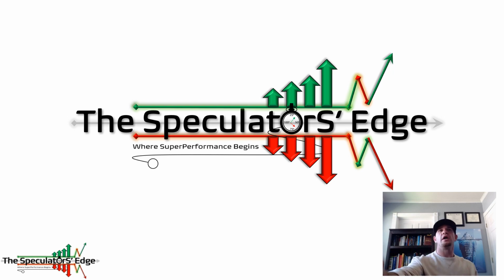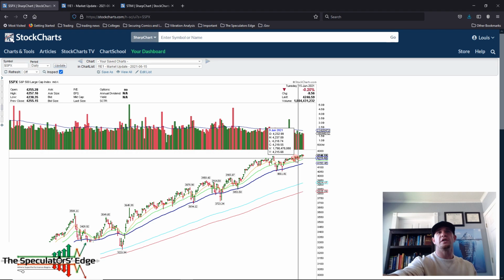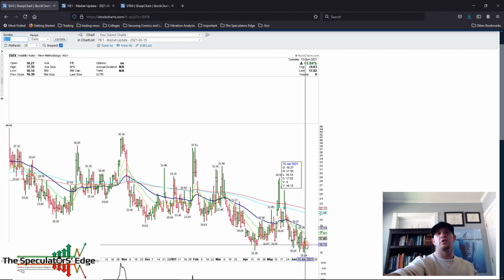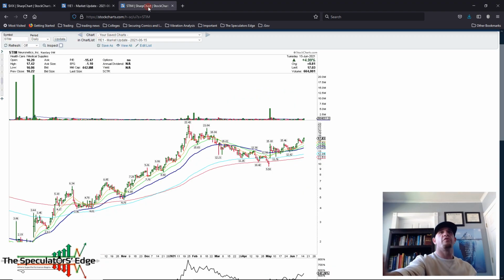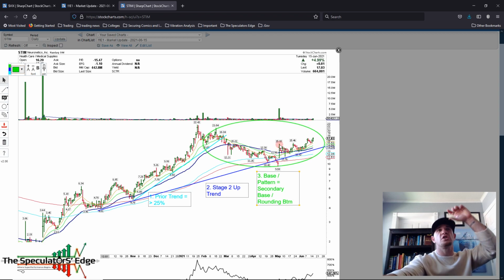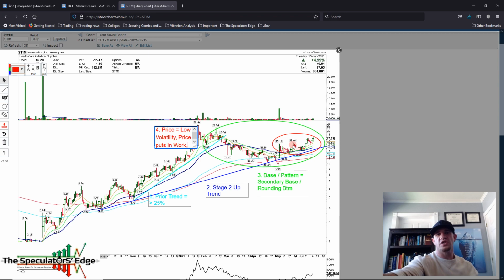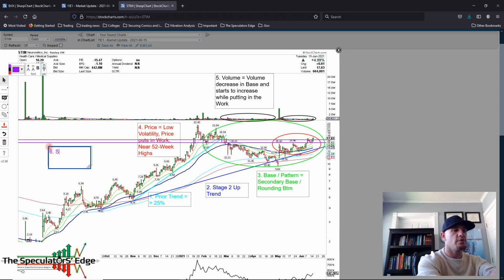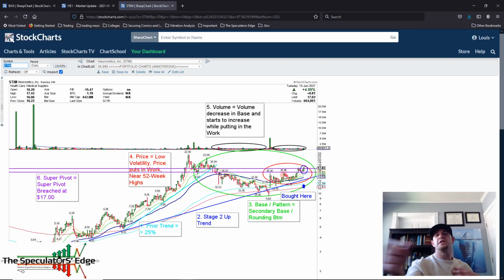Urgent! Market Update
Watch! STIM. This Stock showing some Demand today! I introduced STIM today on my channel. Looks primed and ready for take off. The Markets had a mild Accumulation day with some Distribution. The New High's list is steady. S&P New High's, NASDAQ turned red and passed the low of yesterday. Dow Jones in the Red and Russel 2000 in the Green today. My Up Trend Pressure Ratio has decreased today. Volume has picked up, possibly hinting at short term volatility in the Markets. The Markets are still at Inflection Points. Strongest Sectors / Industries: Technology, Health Care, Industrial, and Financial (Financials being the Strongest) / Software, Medical Equipment, Pharmaceuticals, Bio Technology, Exploration & Production, Life Insurance, Banks (Strongest). Rotation happening in Financials and Industrials, namely Banks and Building Materials. Trade accordingly and Manage YOUR RISK and Position Size appropriately. Good Luck and Be Safe. Opportunities Await! TSE